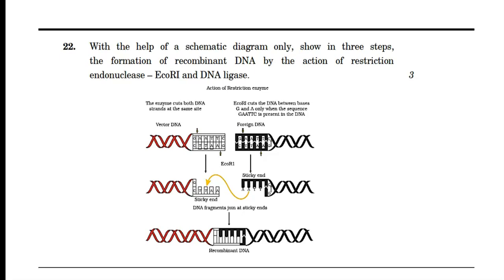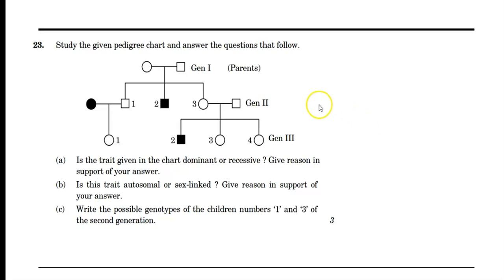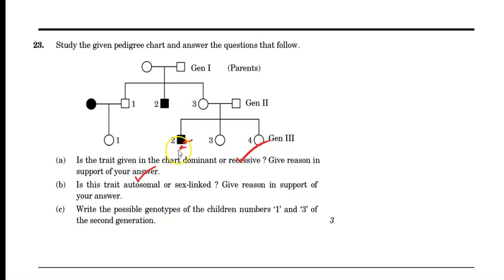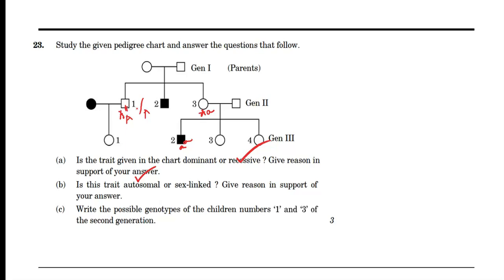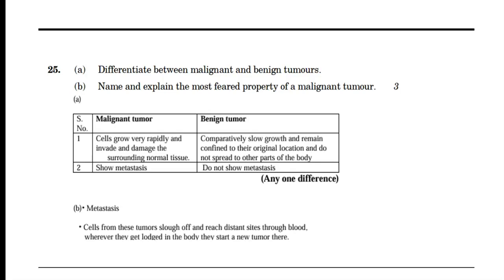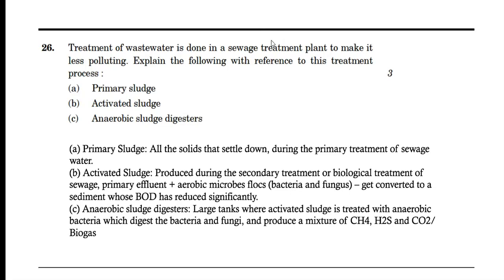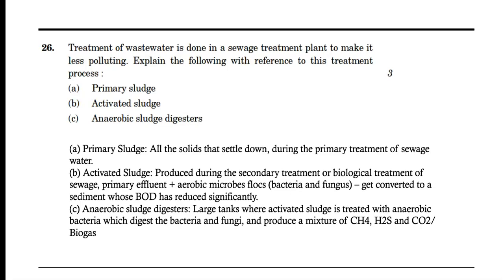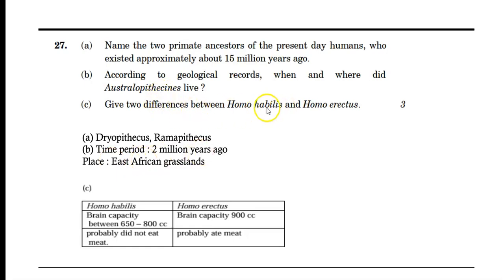CLASS 12II PREVIOUS YEAR QUESTIONSII CBSE BIOLOGY II BOARD EXAM